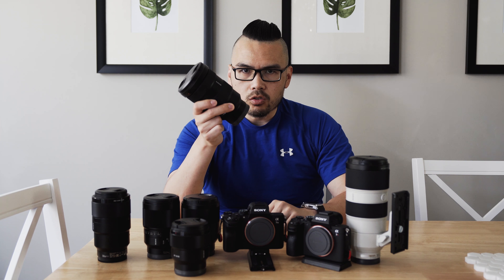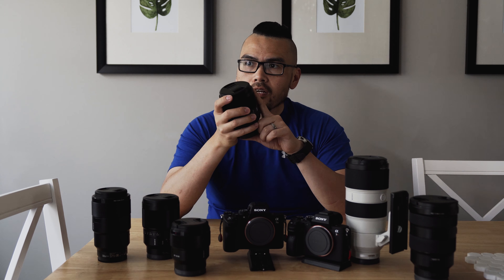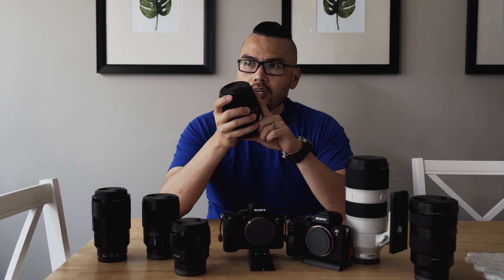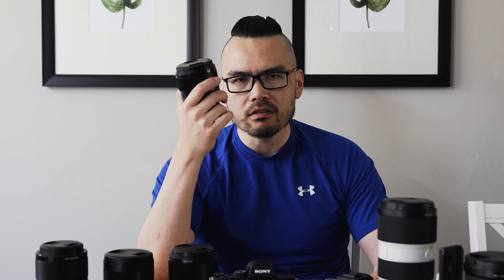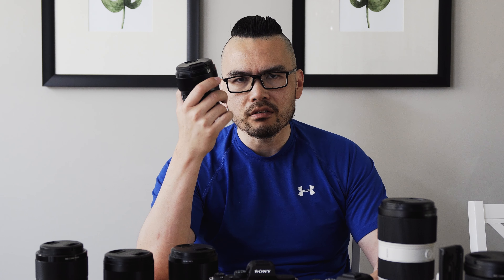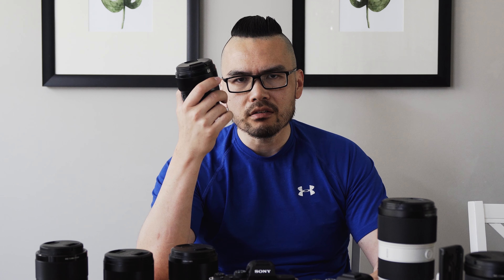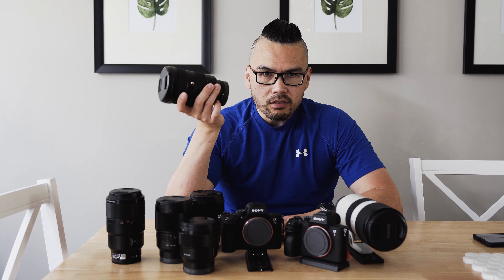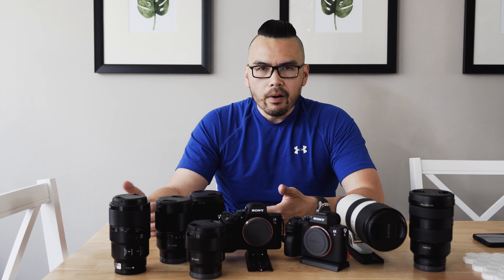ALL OF MY CAMERA LENSES, WHICH SHOULD YOU BUY? *sorry for poor audio. testing things out.*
SORRY FOR THE POOR AUDIO QUALITY. IM TESTING DIFFERENT AUDIO SETUPS AND THIS ONE CLEARLY SUCKS.
WILL STICK WITH LAV GOING FORWARD. 🤔

Main Camera
Second Camera
APSC Camera

GO-TO Lens
Most Versatile Lens
Favorite Portrait Lens
Wide angle lens
Gimbal Lens